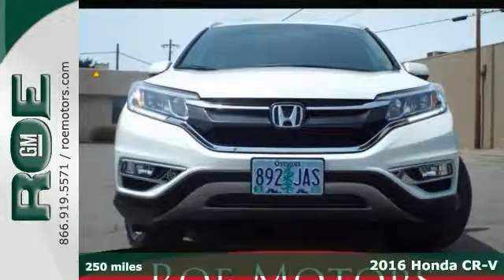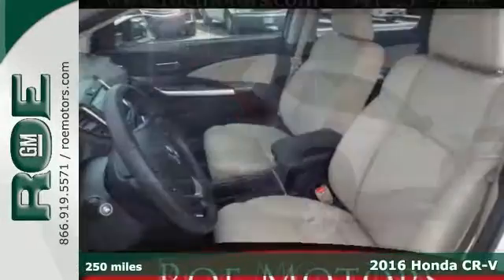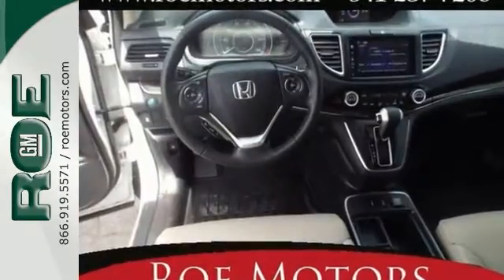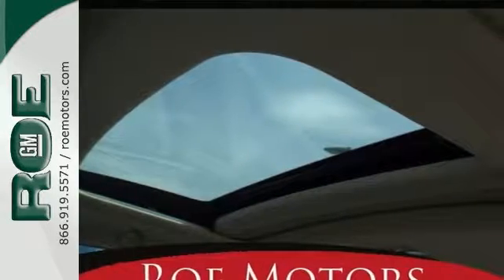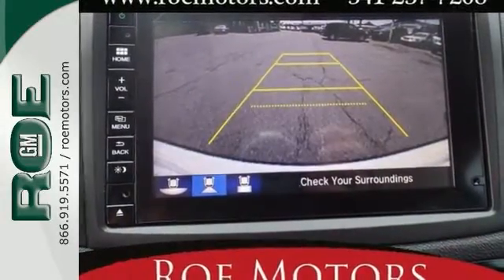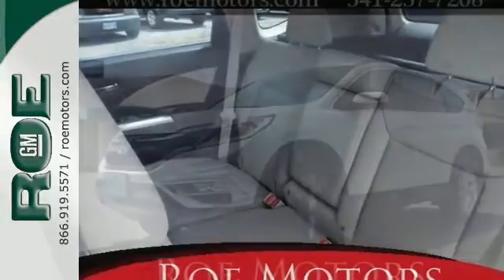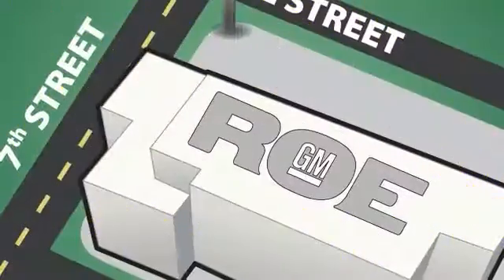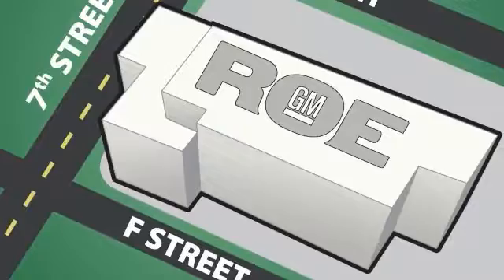2016 Honda CR-V Medford OR Grants Pass, OR #45673 - SOLD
Year: 2016
Make: Honda
Model: CR-V
Trim: EX-L
Engine: 2.4L I4 DOHC 16V i-VTEC
Transmission: CVT
Color: White
Interior: Beige
Mileage: 250
Stock #: 45673
VIN: 5J6RM4H77GL064446
Heated Leather**Moon roof**AWD**Back up Camera**Lanewatch**Remote Start**Edmunds reviewers gave the CR-V an "A" ratingbr"The 2016 CR-V provides one of the most practical cabins in the segment. There's an abundance of space for rear passengers, and those seats recline and have child safety seat LATCH anchor points in all three seating positions. Space up front is good, too, especially with the added adjustability that comes with the available power driver seat, providing superior visibility and a sense of openness." EDMUNDS REVIEWbrbrWHY ROE? brRoe Motors, a family run dealership, has been building trust and confidence in our community for over 32 years. brbrWhen you do business with Roe Motors, the owner will gladly provide you his personal cell phone number.brHe does this for two reasons:br#1 - He's confident you'll have a great experience with Roe Motors br#2 - If for any reason you don't have a great experience with Roe Motors, he wants to know about it.

Address:
201 NE 7th Street